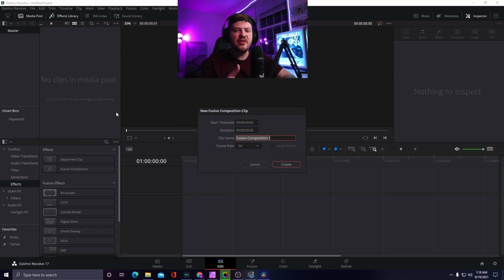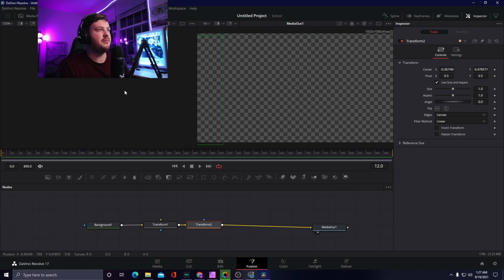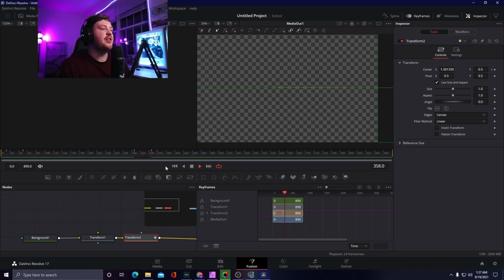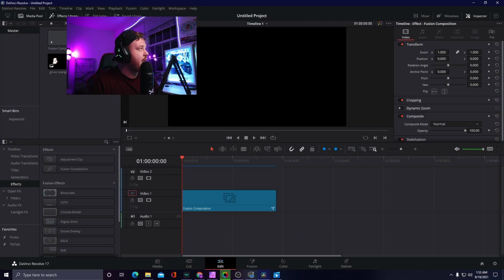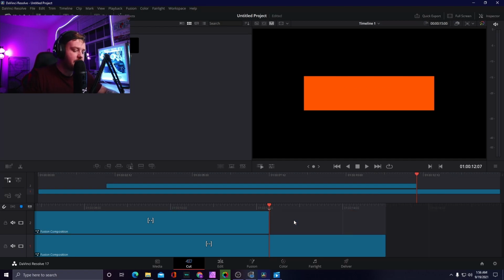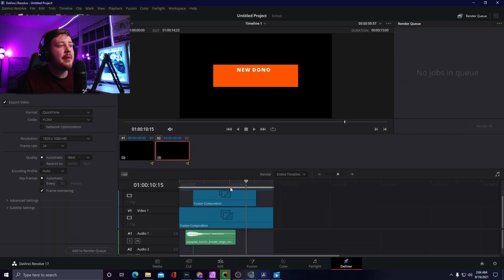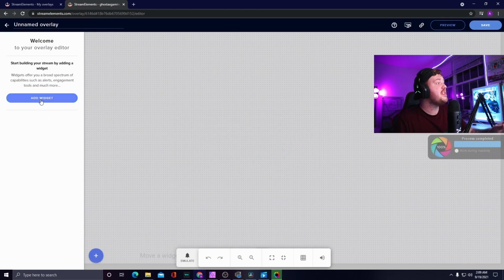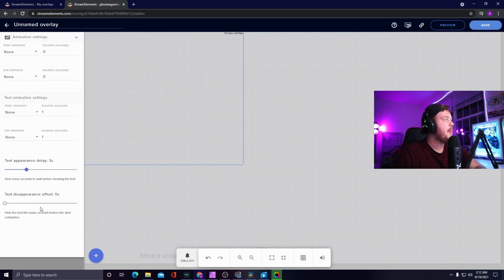How to make free alerts for your livestreams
Hello! and in todays video I show you guys how to make free alerts for your twitch/YouTube live streams! I hope you guys enjoy the video and if you have any questions please put them in the comments. I have linked the software used in this tutorial down below as well as links to were I got the soundfx and stream elements! Hope you guys enjoy and if you did a sub and a like helps so much! Thank you and till next time, peace!